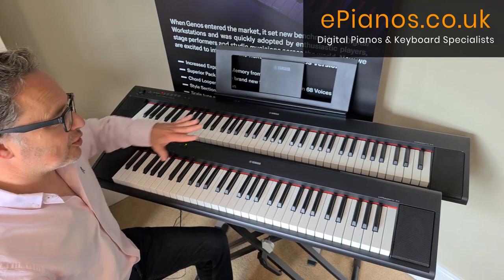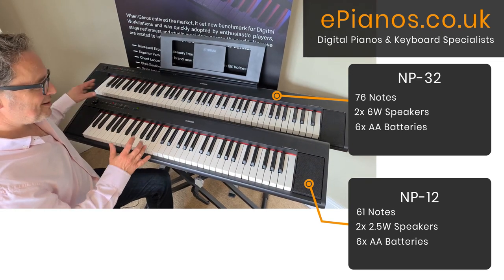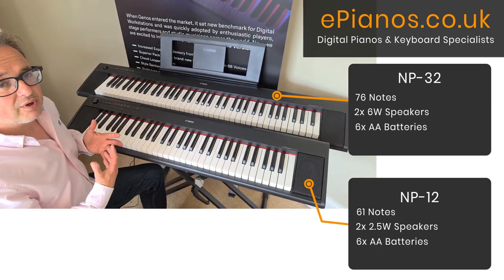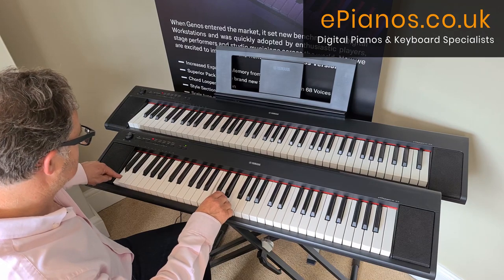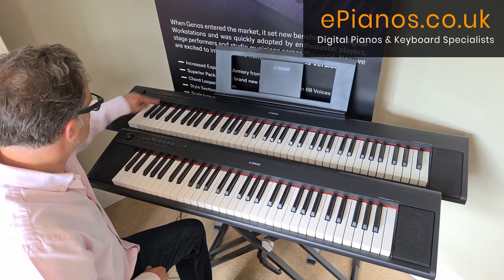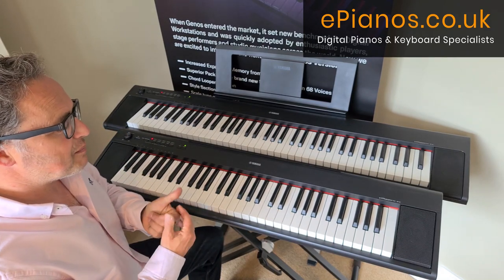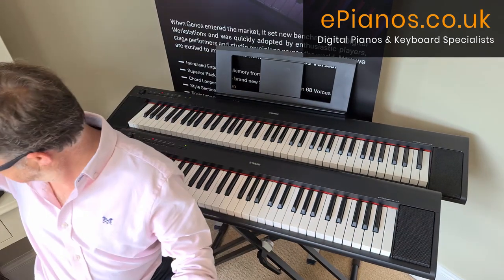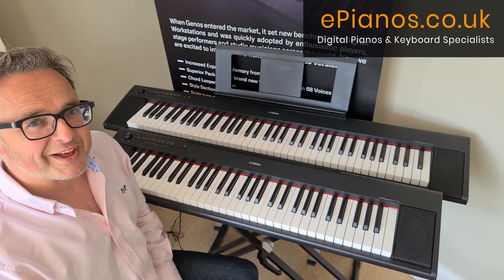Yamaha NP-12 vs Yamaha NP-32 | Comparison review | What piano should I buy?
Today, David compares the basic features and specifications of Yamaha's popular portable digital pianos, the NP12, and the NP32. We have a play with the features and finish off with some recording.